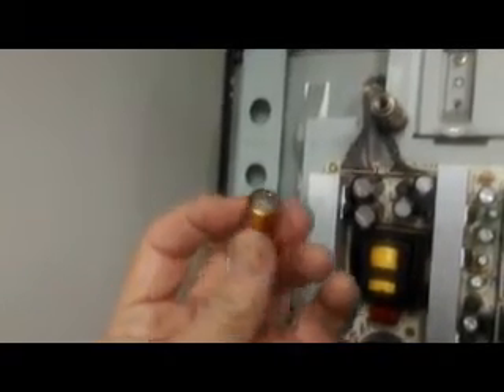Flat Screen TV repair LG 32, 37, 42 LCD TV repair, fix. Cures screen faults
Power Supply Puffy or blown capacitors in LG32LCD, LG37LCD and LG42LCD. Cures and repairs various faults